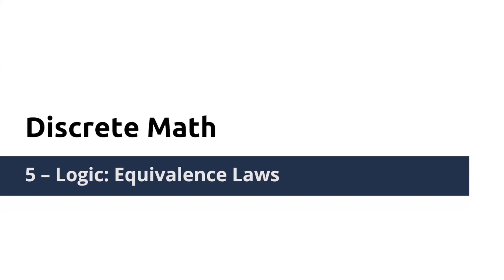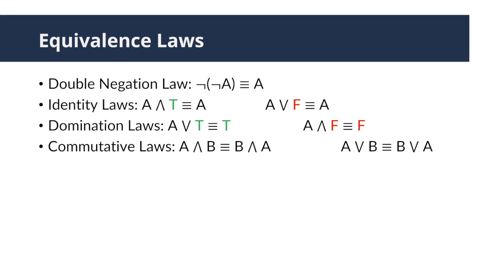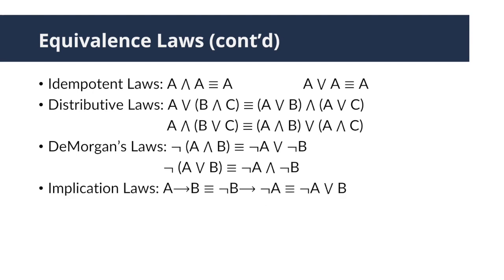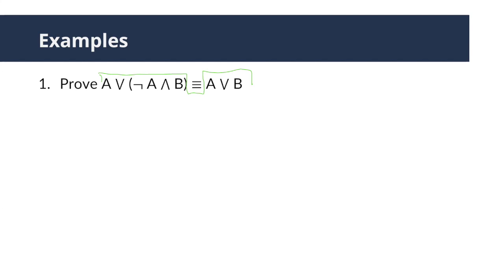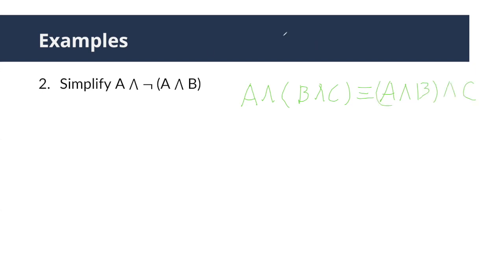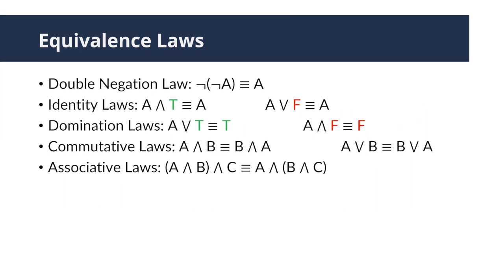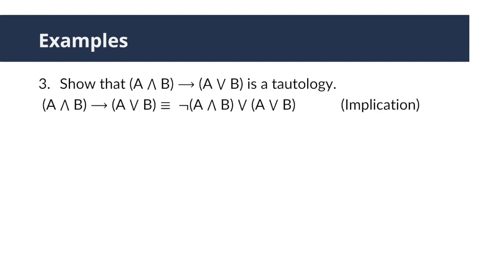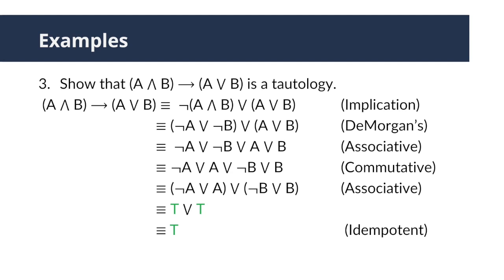Discrete Math: Logic - Equivalence Laws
Equivalence Laws